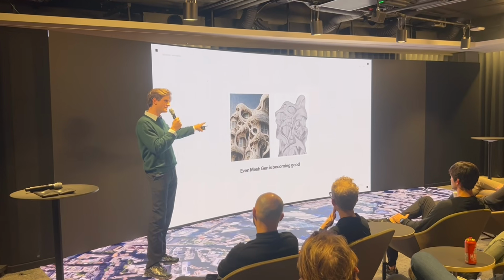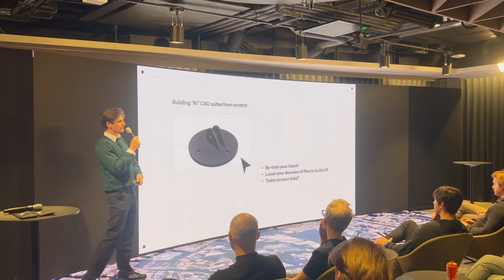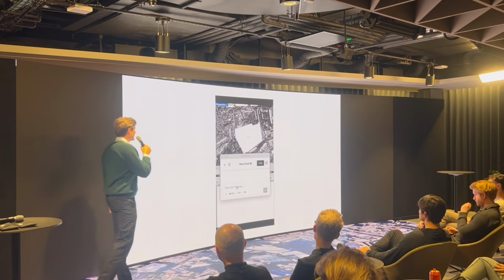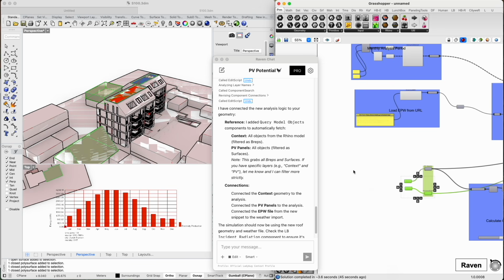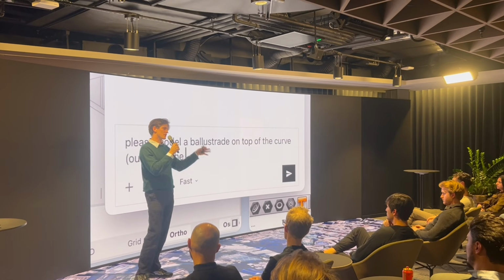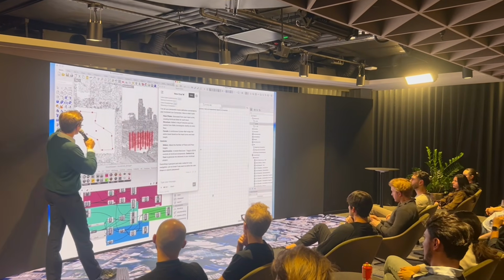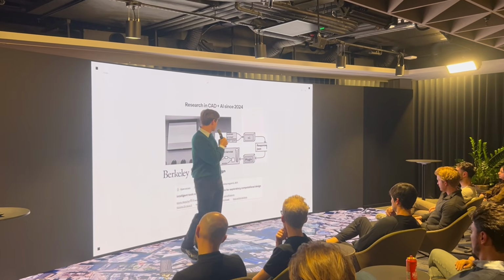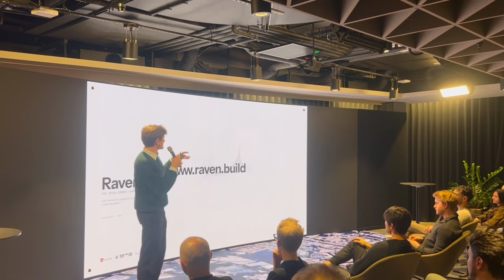BEST AI for Rhino CAD in 2026 - ATN Summit Pecha Kucha Raven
At the ArchiTech Summit's PechaKucha - Pitch your next Gen company event, Moritz from Raven is pitching to a room full executives from of the worlds leading architecture firms about the future of CAD, that will happen right here in Rhino/Grasshopper, with Raven AI.